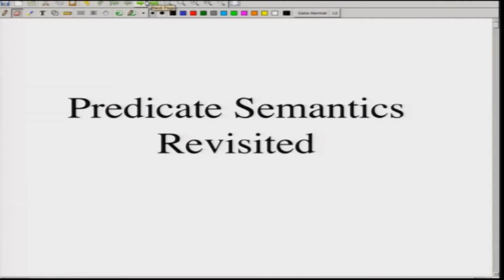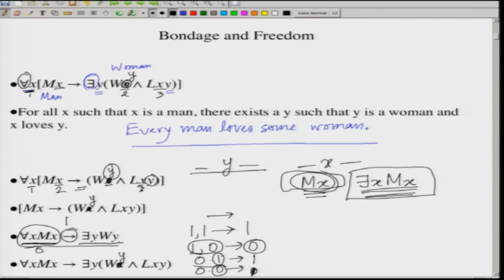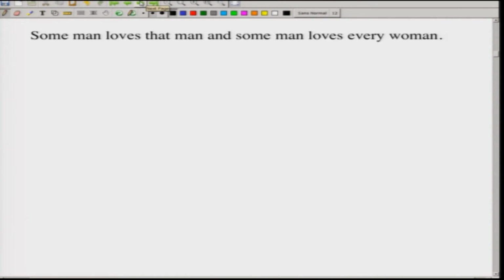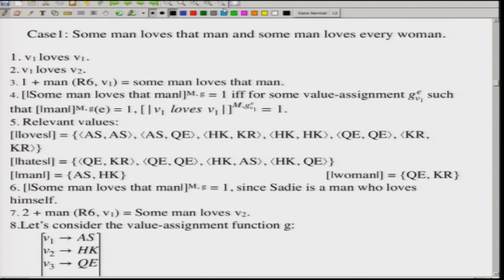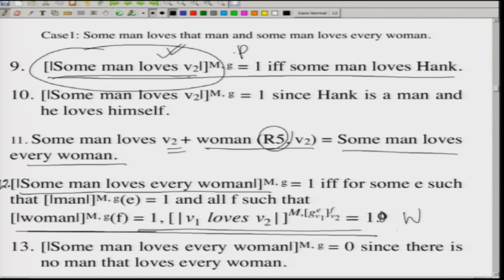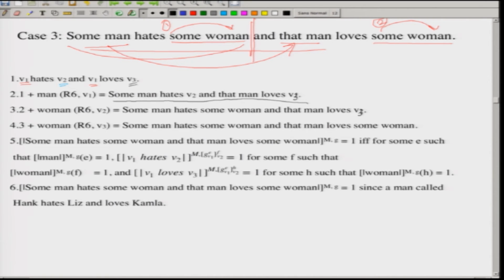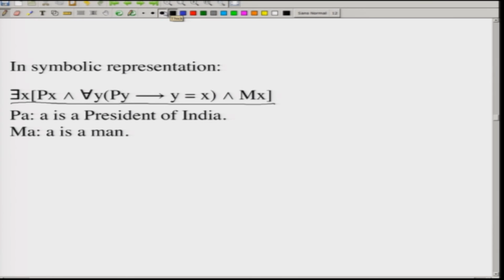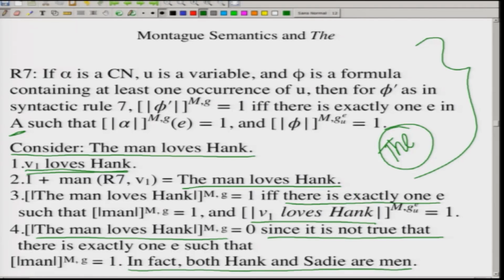Lecture-15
Subject: Philosophy
Course: Formal Semantics